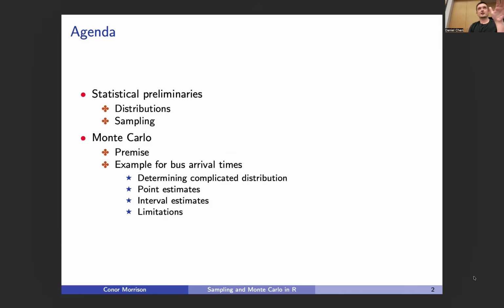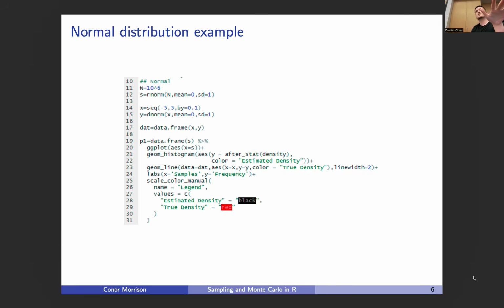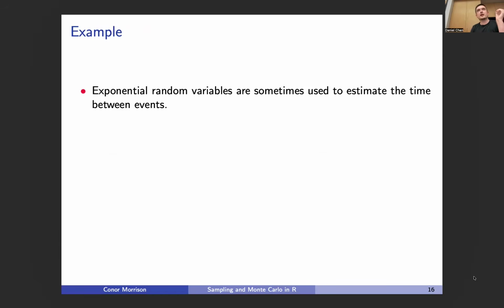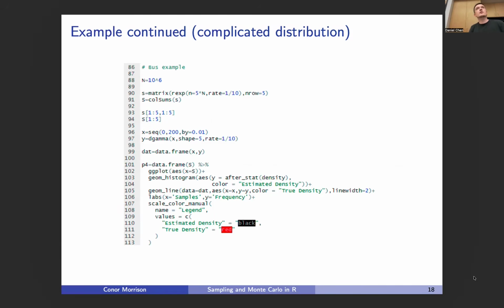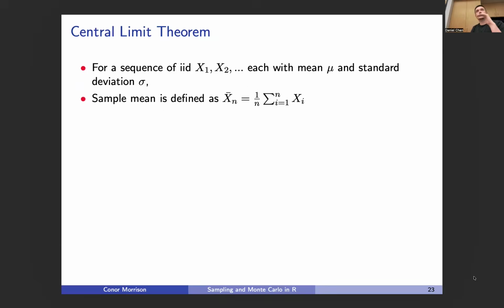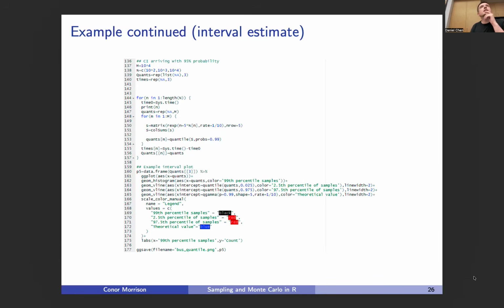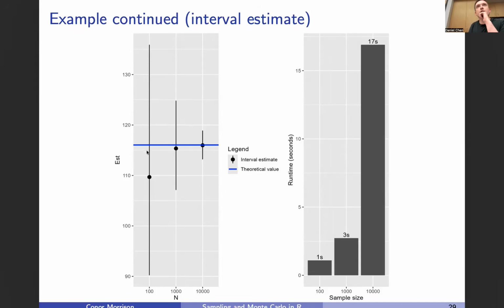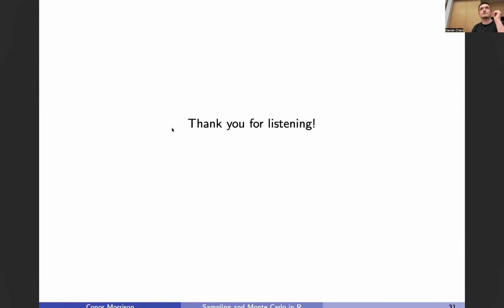R-Ladies Vancouver (Eng) Sampling and Monte Carlo in R - Conor Morrison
This presentation will briefly review some concepts in statistics, and show how mathematically tricky problems can be solved, approximately, by sampling random variables in R and computing functions of these samples.